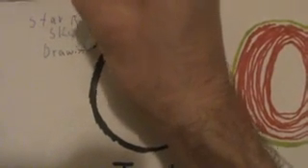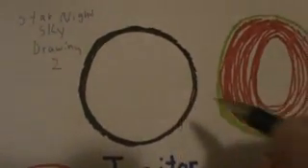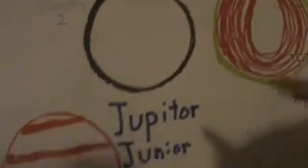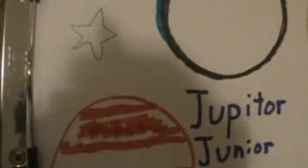Star Night Sky Drawing 2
Video of Star Night Sky Drawing 2 The Sequal, Talking about The Planet Jupitor, and Stars for what can be done by using Art, by Star Night Sky, with Many of Shapes.Drawing and Coloring.